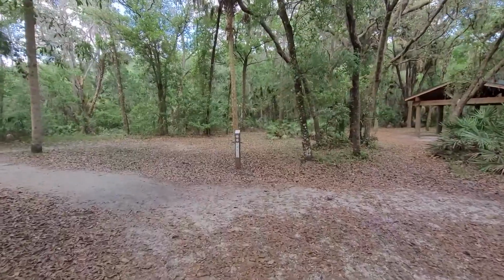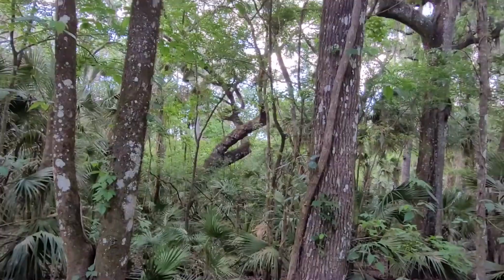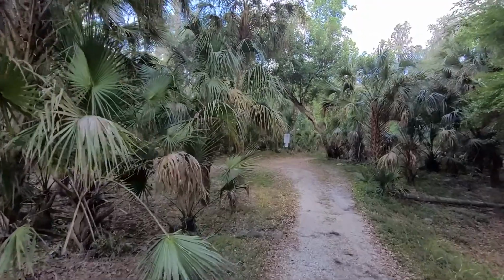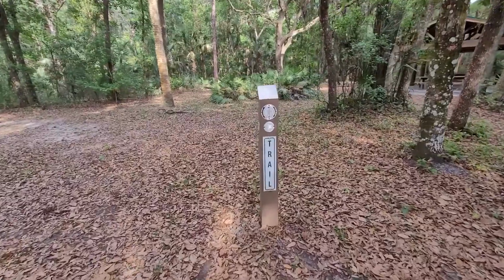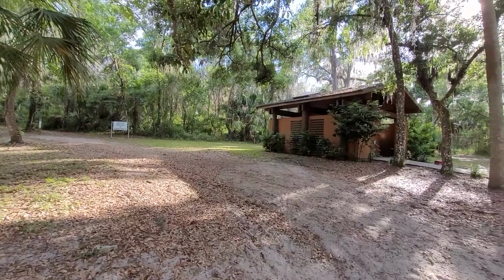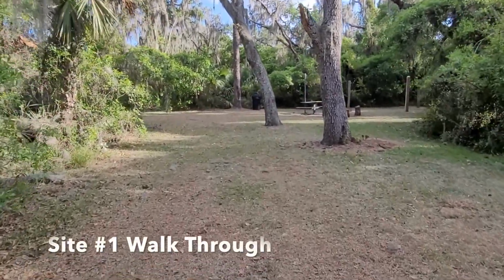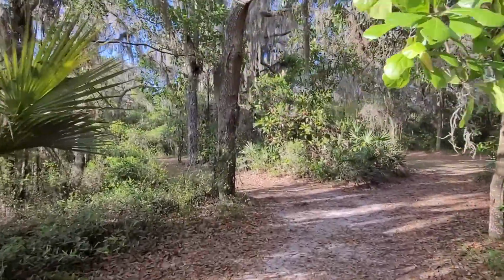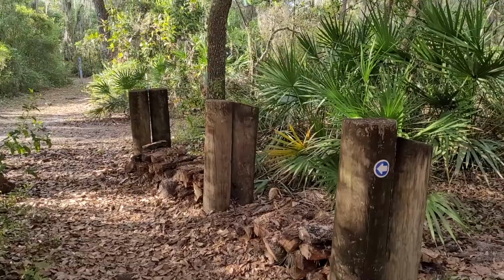🥾🐣 Alderman's Ford on Easter: White Trail + Primitive Campsites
On Easter, we visited Alderman's Ford park once again, and we are checking out the White Trail behind the restrooms in the main parking area, as well as the primitive campsites (blue trail). We even stumbled across an Easter egg while on the trail (and no, we did not eat the gum).

The White Trail was absolutely beautiful, and we will definitely be back! This was our favorite trail we have hiked in this park so far! It felt like we stepped back in time to Jurassic Park.